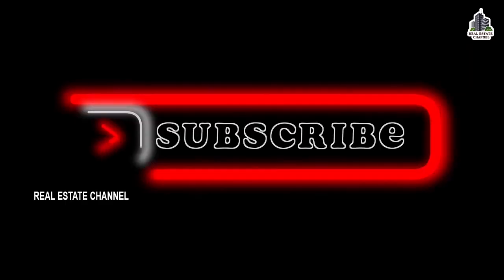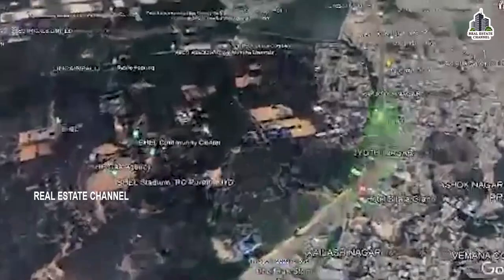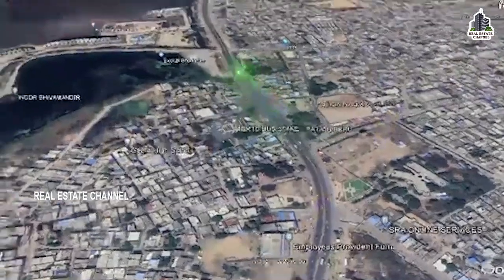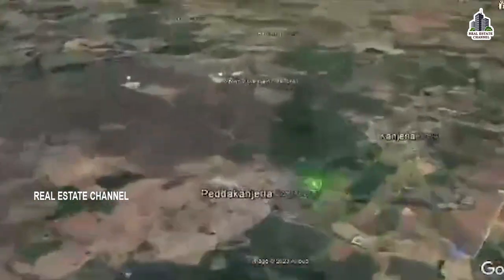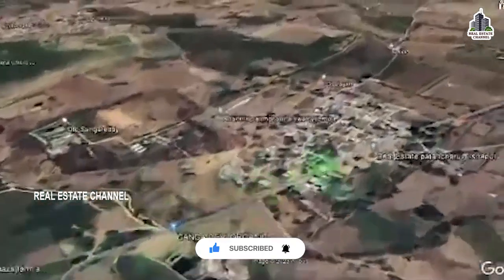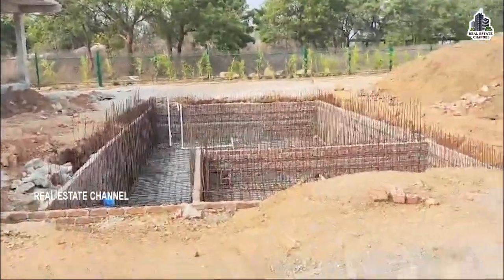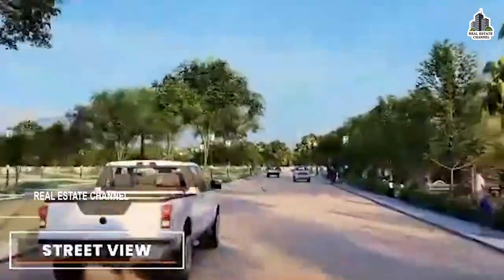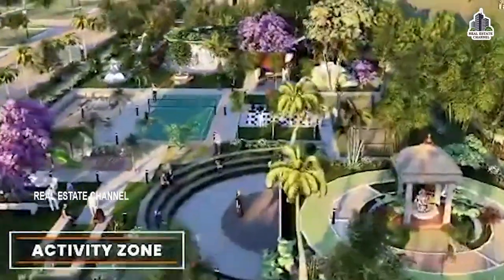Patancheru,Isnapur ORR Exit 3 Farm Plots | పటాన్ చెరు గేటెడ్ ఫార్మ్ ల్యాండ్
Farm Land Patancheru,Isnapur ORR Exit 3 | పటాన్ చెరు గేటెడ్ ఫార్మ్ ల్యాండ్
👉 City Farmland Plots For Sale
👉 Begumpet,Patancheru
👉 Plot Size 151 Sq Yds
💸 Price 11,500/- Per Sq Yard
Project Highlights:
👉 Exquisite Landscaping
👉 Free Maintenance For 2 Years
👉 24/7 Security & Pipelines
👉 Yield High Returns Over Next 5 Years
👉 Childrens Play Area & Park
👉 Compound Wall For Entire Layout
👉 Avenue Plantation

Location Highlights:
👉 5km From RRR
👉 10km From ORR
👉 40mins From Financial District Gachibowli
👉 Close Proximity To Several Schools And Colleges And Hospitals
👉 Surrounded By Integrated Townships And High-Rise Apartments

మా ఛానెల్ లో మీ ప్రాపర్టీ వీడియో అడ్వర్టైజ్ మెంట్ కోసం మా నంబర్ కి సంప్రదించండి

𝐂𝐨𝐩𝐲𝐫𝐢𝐠𝐡𝐭𝐬 ©: We all make mistakes. If you find any copyright-protected material in our videos, please let us know rather than submitting a copyright takedown notice. We don't intentionally plan to include copyright-protected material in our video, sometimes it happens by mistake. So, please notify us such that we will remove the content immediately.